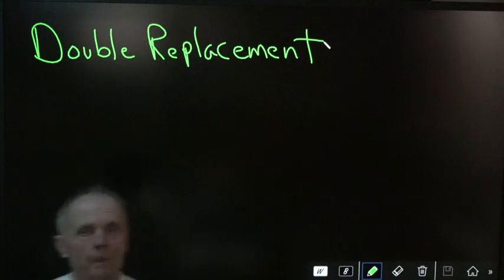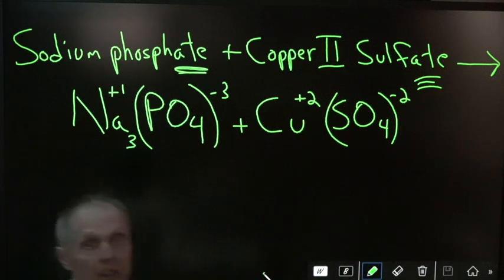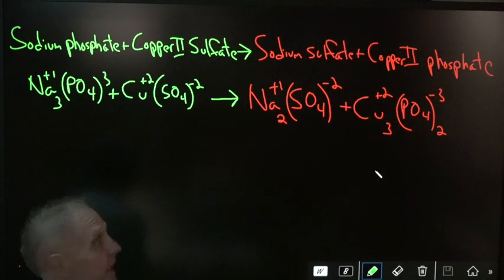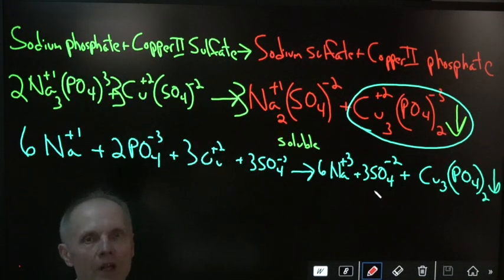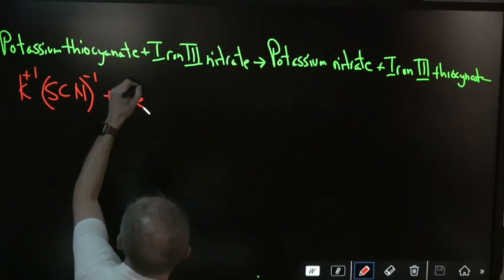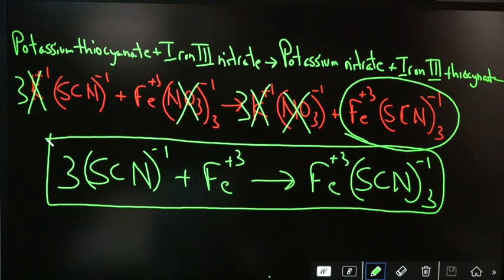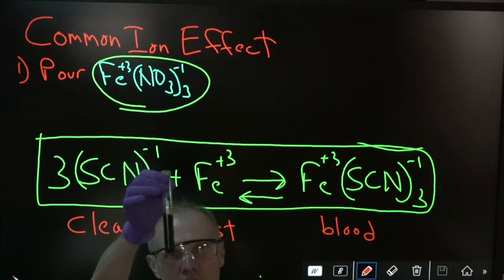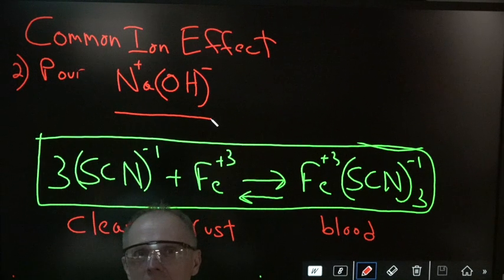Double Replacement & Equilibrium # 27 B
This High School Chemistry video is about how to complete a double replacement reaction with a precipitate . It also includes a lab on Equilibrium using Iron III Thiocyanate with the common Ion Effect by adding Iron ions and thiocyanate ions